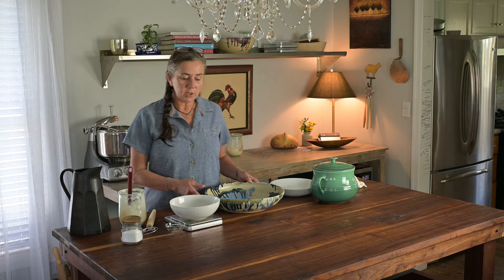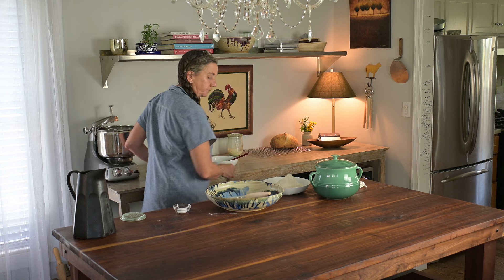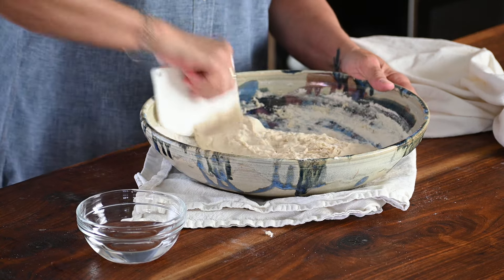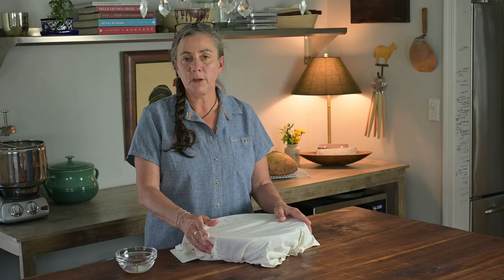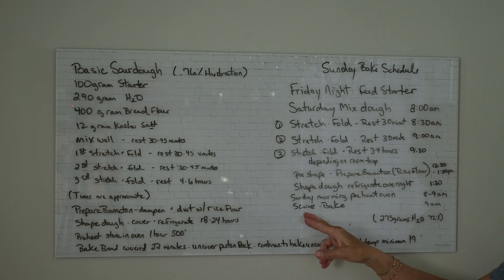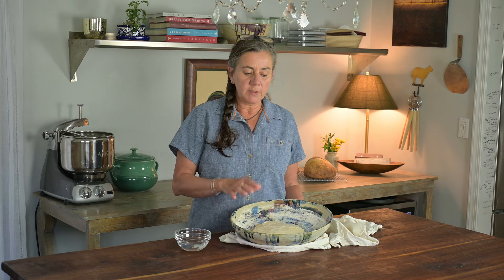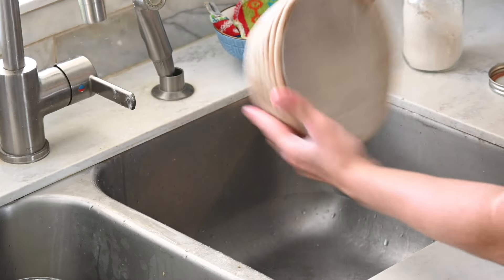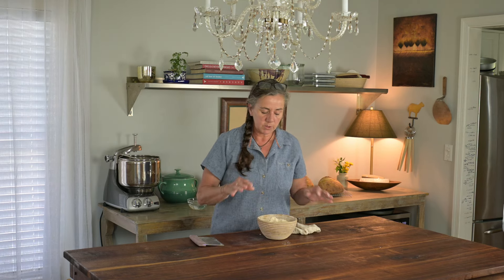Sourdough Bread Making Tutorial (A beginner's guide)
Follow along as I share my tips & tricks to baking what I think is the perfect white sourdough loaf.

White Sourdough · 100 grams of starter · 290 grams of water · 12 grams of kosher salt · 400 grams of bread flour – I like to add in two batches of 200 to incorporate flour · This is 75.6 percent hydration If you find this dough too sticky, you can reduce water to 275 grams (72% hydration)

Sunday Bake Schedule Friday night 8-9 pm: discard all the sourdough starter EXCEPT for an approximate tablespoon. Add equal amounts of water and all-purpose flour, starting with the water, stirring well, then adding flour. for one loaf, that would be 50 grams of water, 50 grams all-purpose flour Saturday morning 9 am Mix dough until shaky and let rest for 30-45 minutes Saturday morning 9:30 Stretch & fold and let rest for 30 -45 minutes Saturday morning 10 am Stretch & fold – let rest for 30 – 45 minutes Saturday morning 10:30 am Stretch & fold – let rest for 30 – 45 minutes Let sit on the counter for 3- 5 hours. It can go a bit longer if necessary. Saturday 2-4 pm Loosely Pre-shape by pulling sides together and making a round ball, dampen banneton proofing basket, generously coat the basket with rice flour, shape the dough ball again Use your dough scraper again to invert the dough into the banneton smooth side down. Place in the refrigerator for a long cold proof.

Sunday morning at 9 am
If you are using a Dutch oven, preheat the oven to 450* for one hour with the bottom part of the Dutch oven on the lowest rack (personally, I would leave the lid off for the preheating stage). If you are using a baking stone with a roasting pan lid, preheat the oven to 500* for one hour with the stone on the bottom rack. Sunday morning at 10 am, invert the dough onto a dough lifter or parchment paper and score the dough.
Dutch oven: Carefully put the dough in a pot, cover, and bake for 30 minutes covered and 15 minutes uncovered. Baking stone with roasting pan lid 17-18 minutes covered 5-6 minutes uncovered (I put my bread on a baking rack for the uncovered part of bake time, so the bottom crust doesn't get too dark. I like an internal bread temperature of 200-210*

All baking times are approximate; you should experiment to see what works for your oven temperature and baking method, such as a stone or Dutch oven.

Happy Baking!